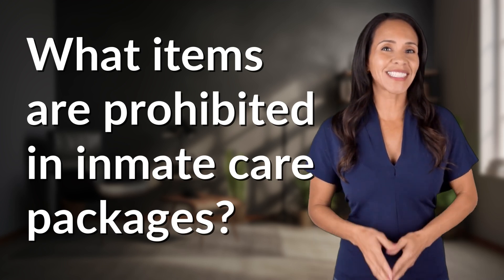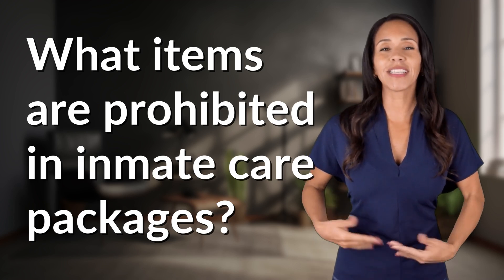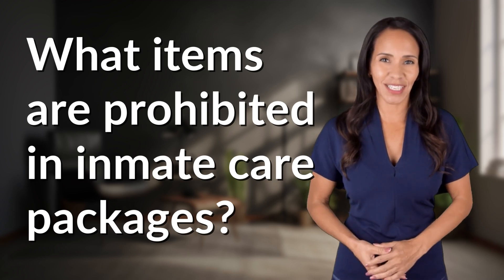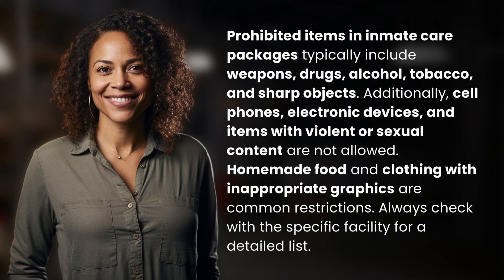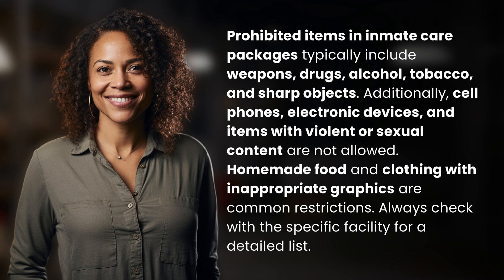What items are prohibited in inmate care packages?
Inmate Care Packages: Prohibited Items List 👉 Prohibited Items List 👉 Learn what items are not allowed in inmate care packages, including weapons, drugs, cell phones, and more. Stay informed to ensure compliance with facility regulations.

Laura S. Harris (2024, July 12.) What items are prohibited in inmate care packages?
    🌐 AskAbout.video